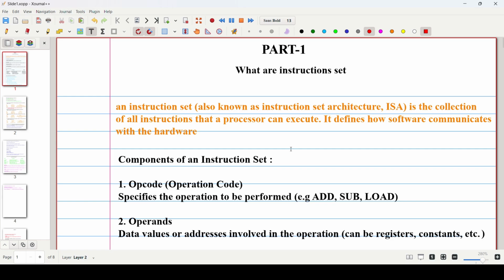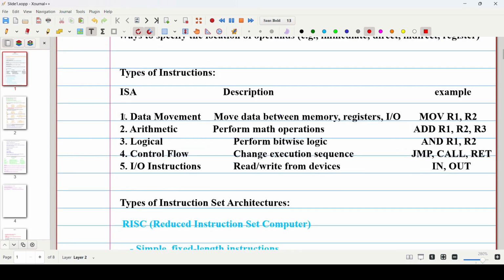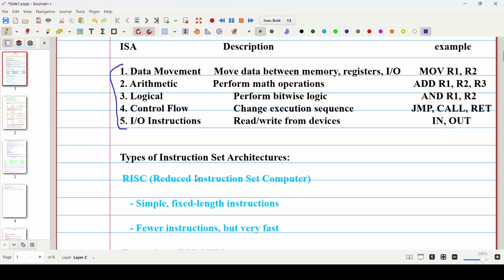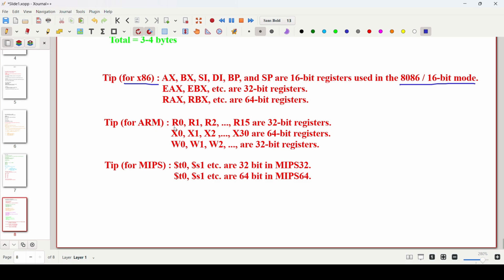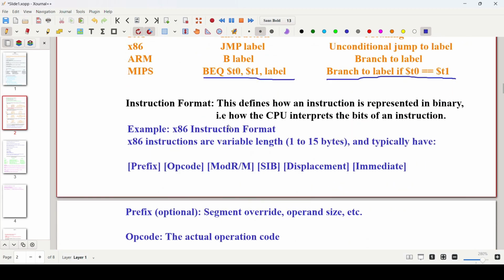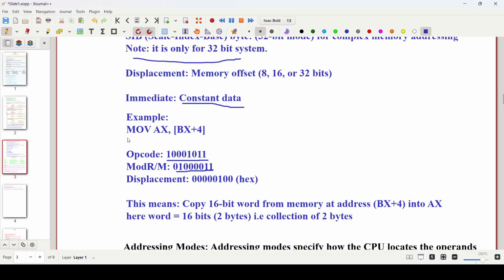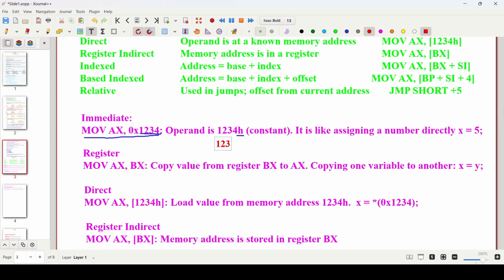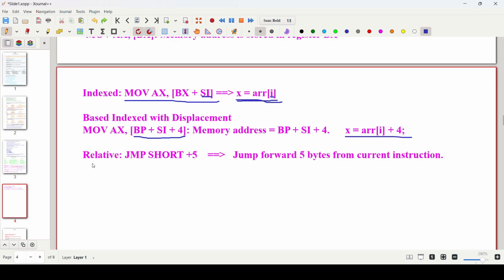Did you understand Instruction Set like this? PART 1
What is an Instruction Set? Must Know Concepts For Everyone | PART 1

In this video I covered the basics of instruction set architecture and its related concepts. I break down the core components of an Instruction Set Architecture (ISA), including:

1. Components of instructions set architecture
2. Types of instructions
3. Explanation of each instruction type
4. What is instruction format

Time Stamps:
0:00 - Definition of ISA
0:50 - Components of ISA
2:29 - Types of ISA
5:54 - Details of types of ISA
9:19 - What is instruction format
12:49 - What are addressing modes